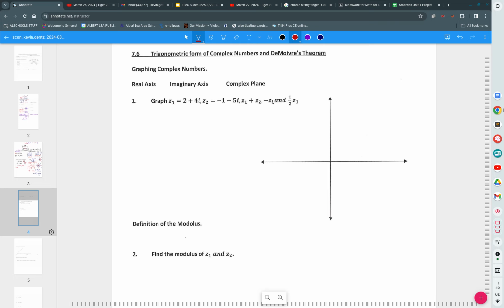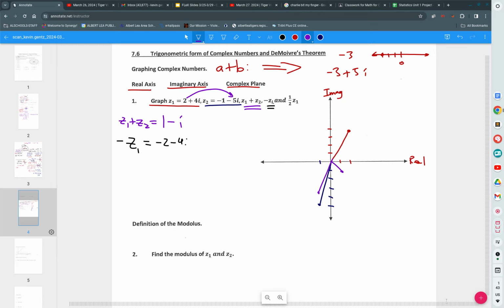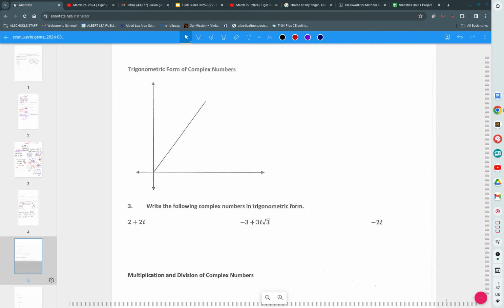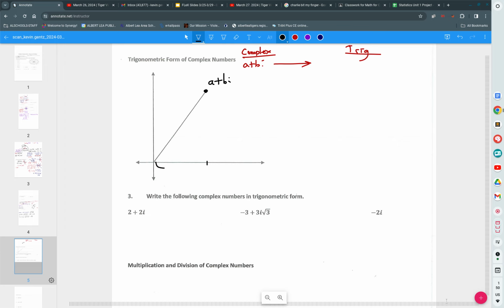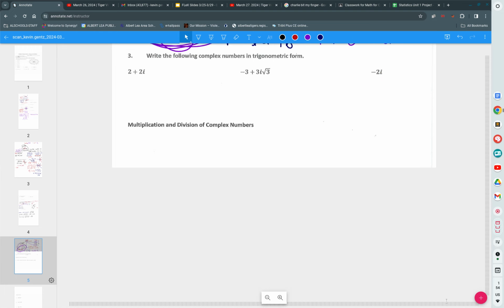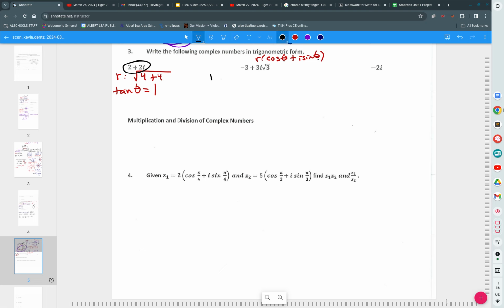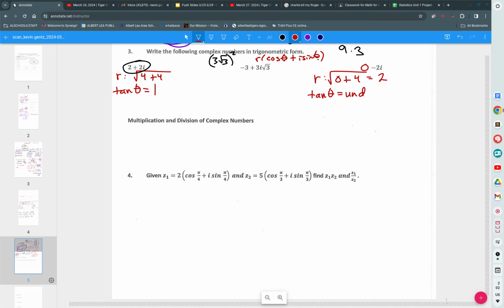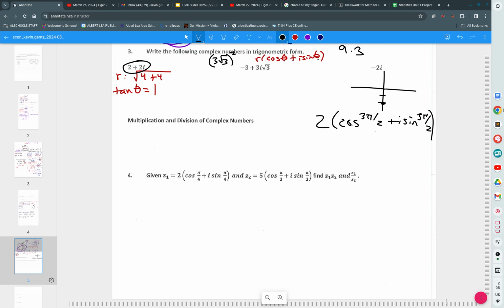College Trigonometry Unit 7.6 Notes Trig Form of Complex Numbers 2024